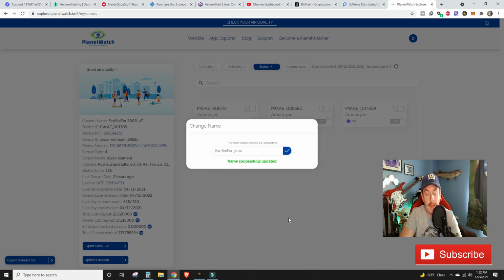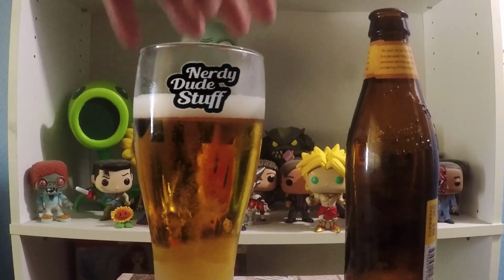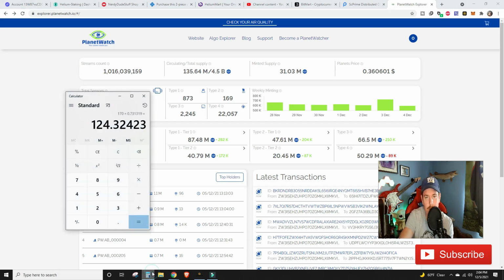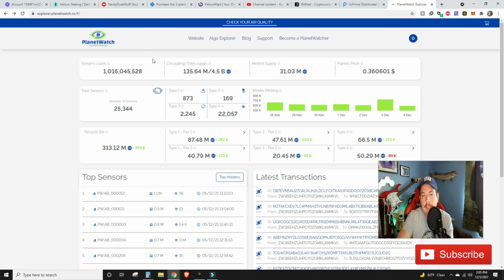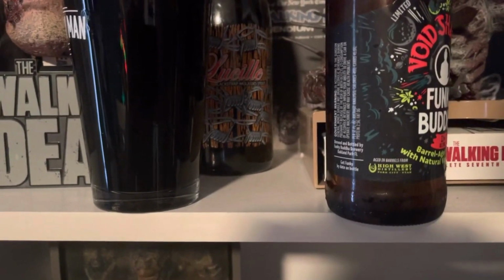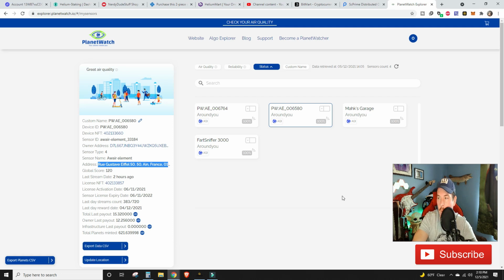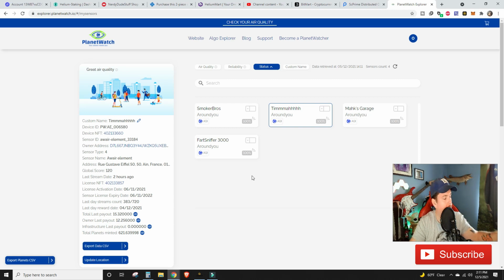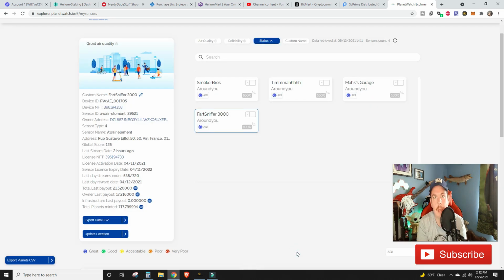PlanetWatch Mining Update - Earning with Awair Element TIPS AND TRICKS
We can now change the name of our miners and correctly place their GPS. Today I show you exactly how to do that!

LET'S GO BITCOIN TSHIRTS!!!